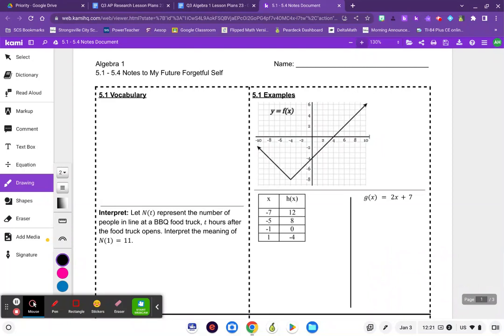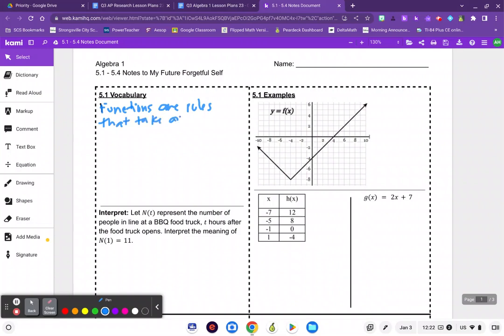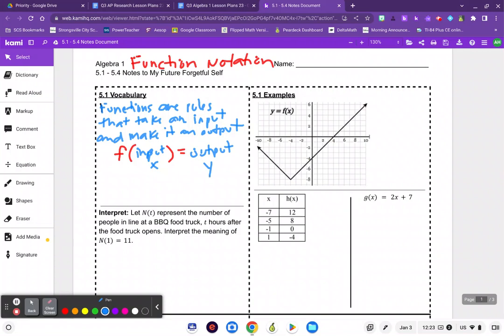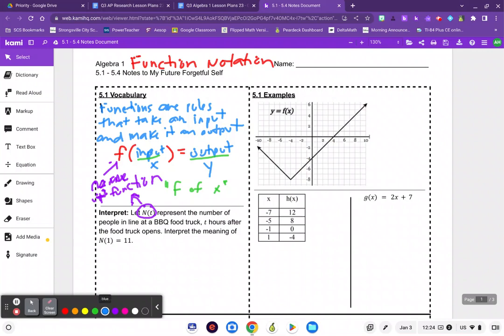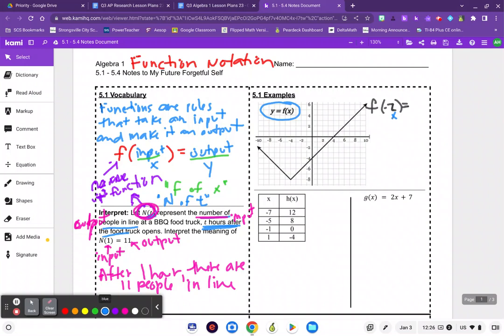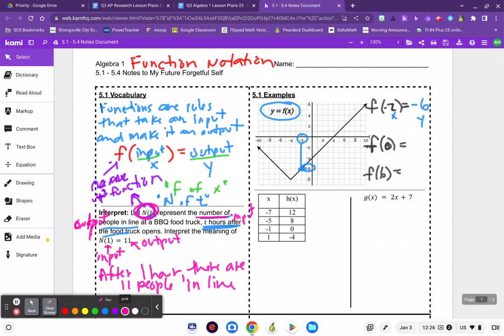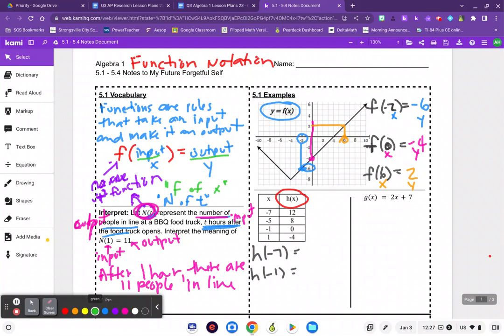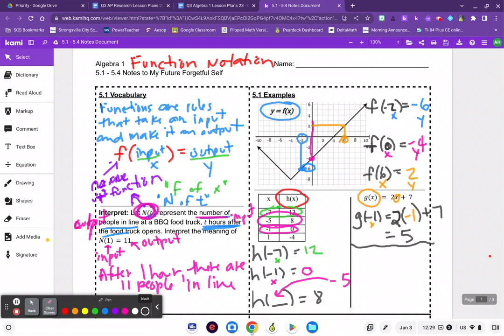5.1 Notes MM